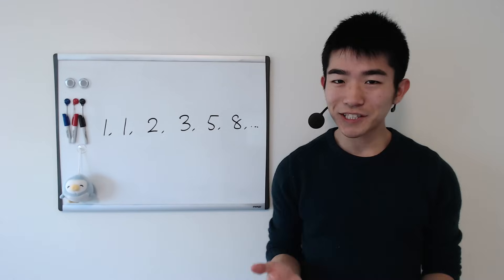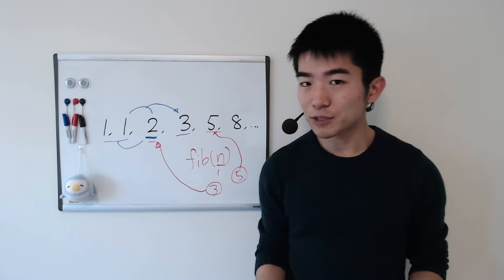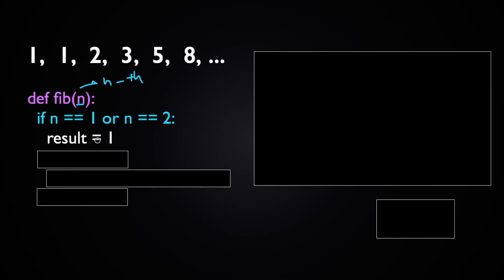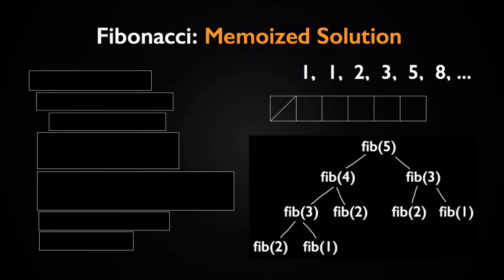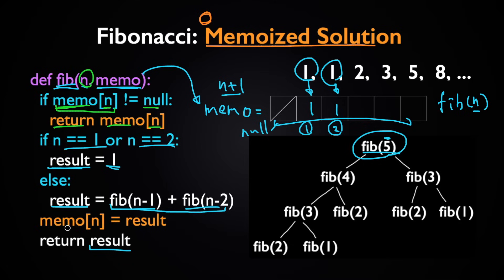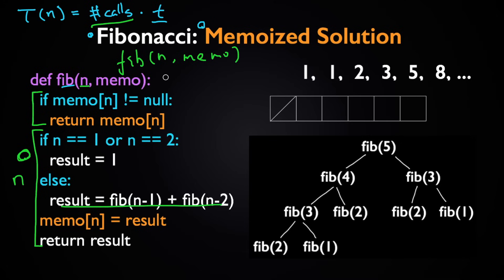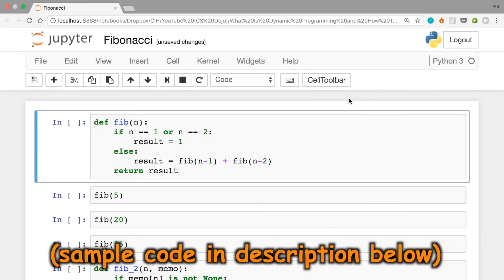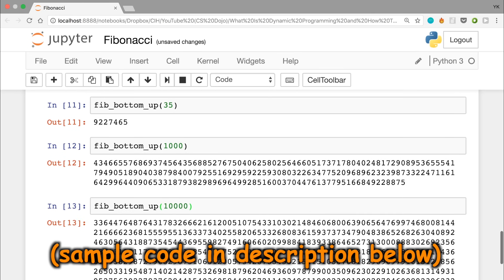What Is Dynamic Programming and How To Use It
This is a quick introduction to dynamic programming and how to use it. I'm going to use the Fibonacci sequence as the primary example.

Sample code is available in Jupyter Notebook and plain Python